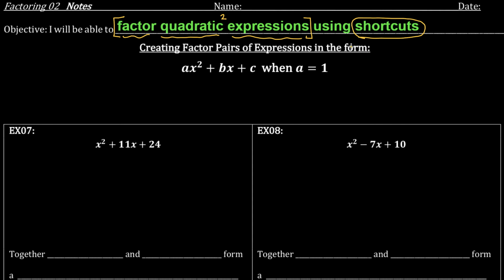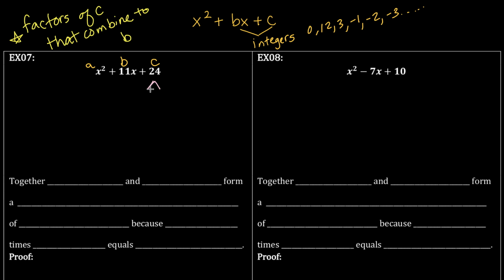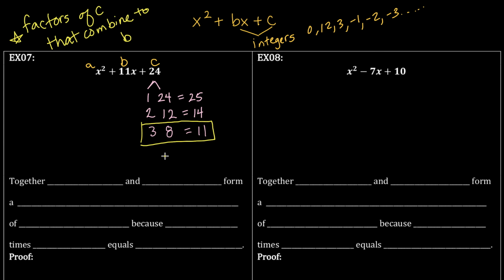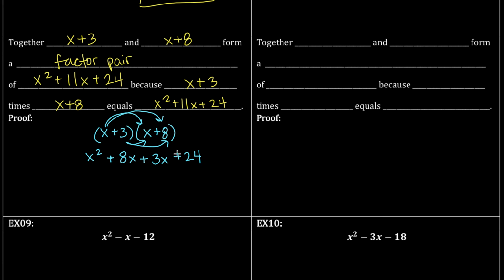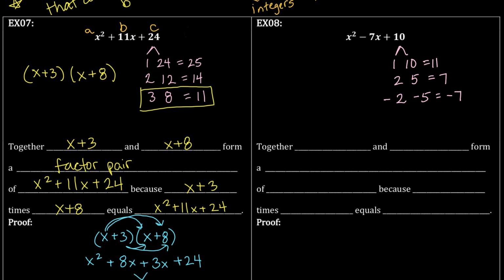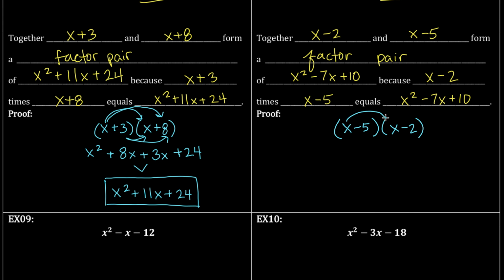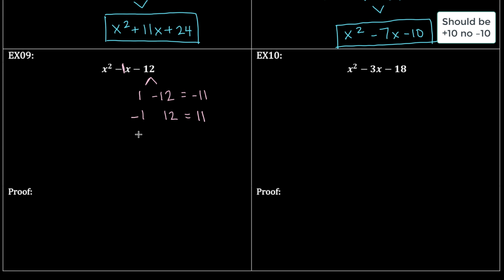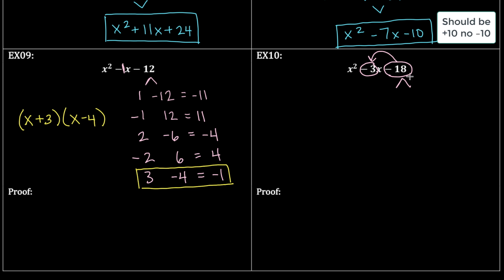95 Factoring 02 (Part 01)